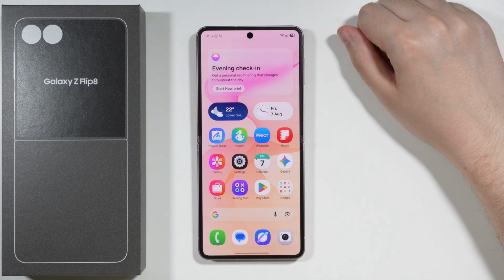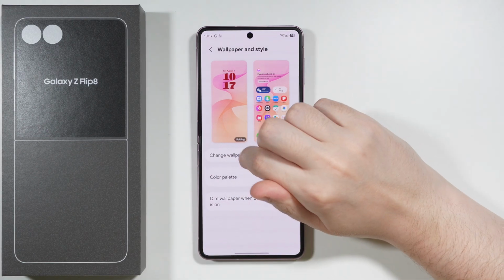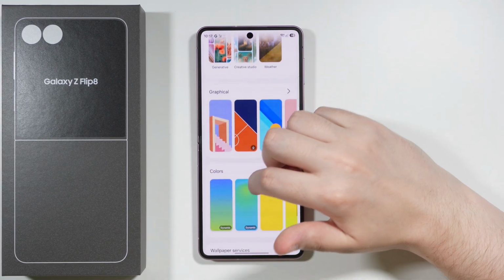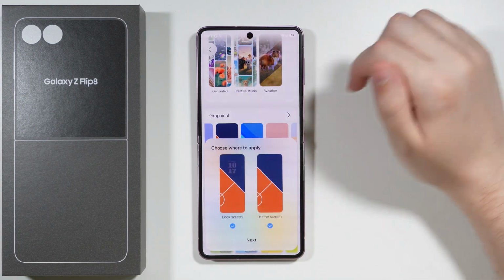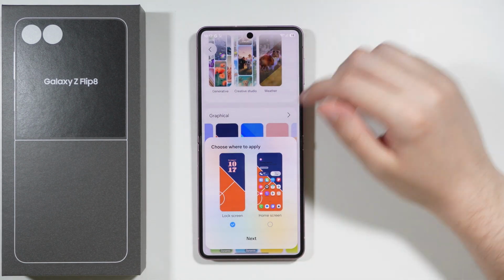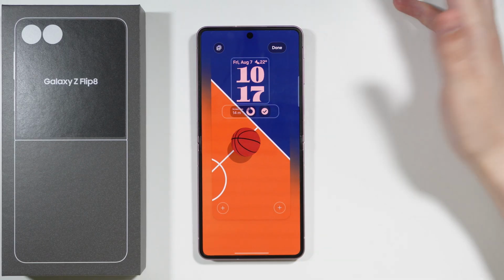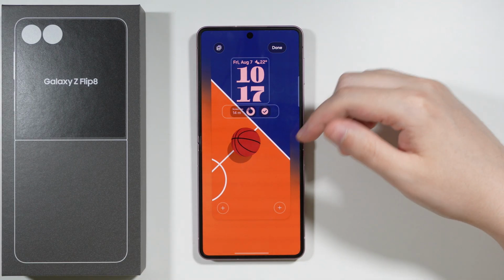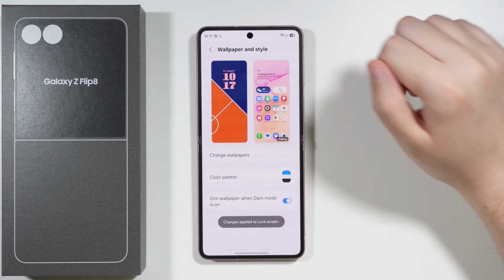Samsung Galaxy Z Flip 8: How to Change Lock Screen Wallpaper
In this video, I'll show you how to change the lock screen wallpaper on your Samsung Galaxy Z Flip 8 effortlessly. Whether you want to use a personal photo or a stunning image from the gallery, I'll guide you through the steps to customize your device's lock screen. Follow along in this quick tutorial to give your phone a fresh and personalized look!